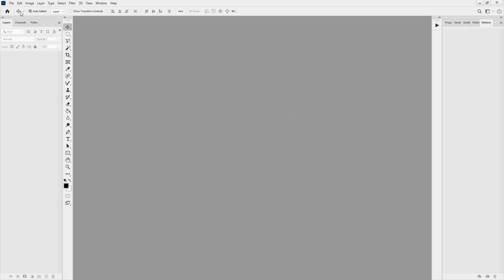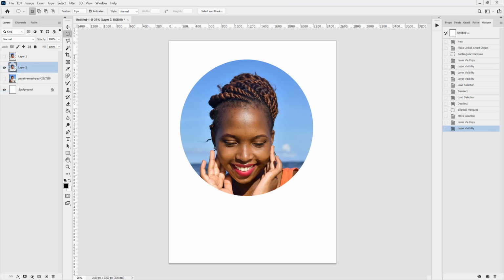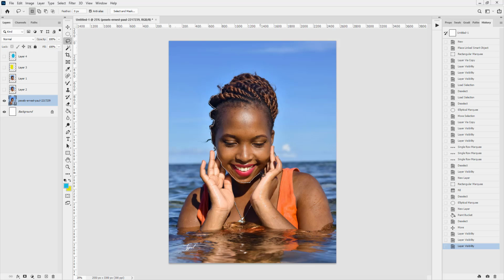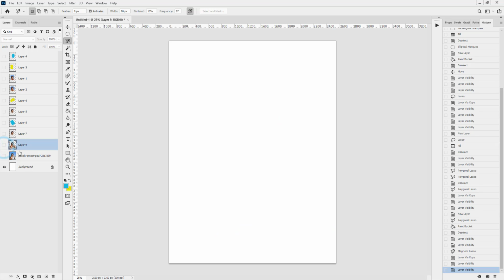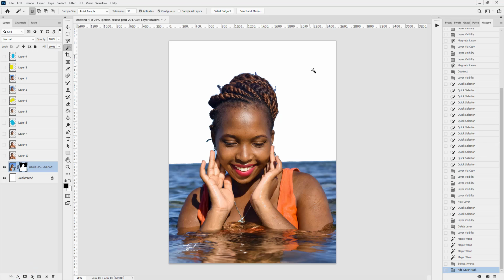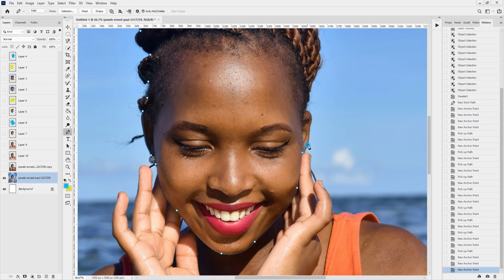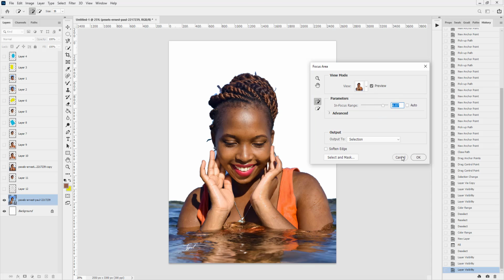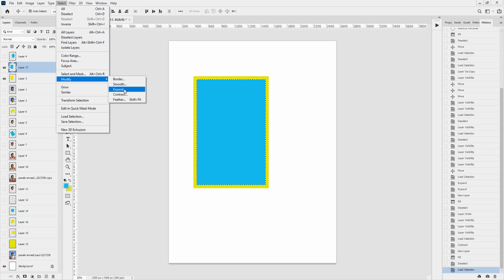TLC Learn - The Complete Beginner Course to Photoshop - SELECTIONS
In this beginner Photoshop tutorial, you will learn how to make selections. You will learn how to use the Photoshop Marquee tools, Photoshop Lasso Tools, and the Pen tools to make selections in Photoshop. You will also learn to create a selection of an organic shape for an existing layer.

This Photoshop course is a tutorial designed to give you a deep dive into Adobe Photoshop for Graphics Design and Photography. You will get an in-depth understanding of all core concepts in Photoshop within a short period of time.

The course takes a jump-in approach to teach Adobe Photoshop in order to facilitate a practical understanding of the knowledge gained. While this course teaches core concepts of photoshop, practical applications of the concepts in these videos can be accessed by viewing other Photoshop videos in this channel.

Kindly share this course with your social and family and give us your feedback and suggestions. Thank you